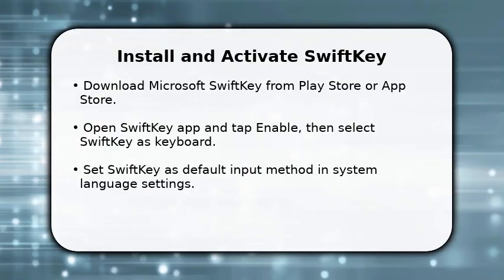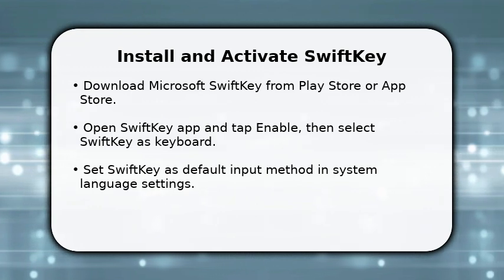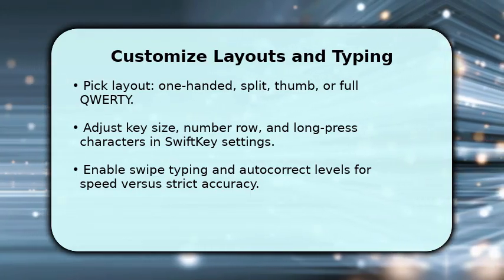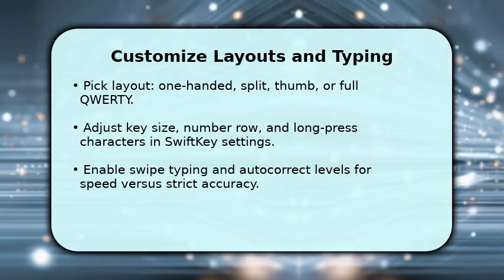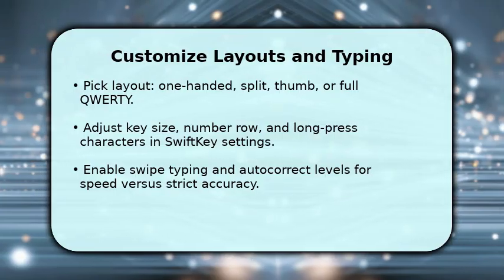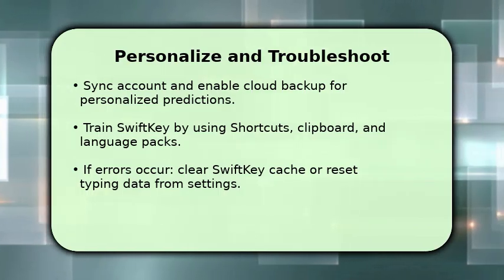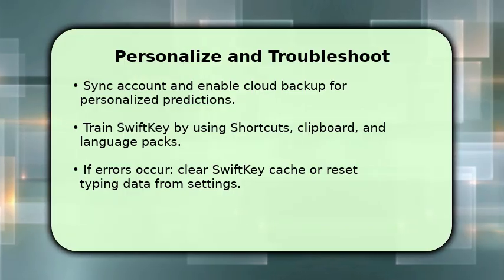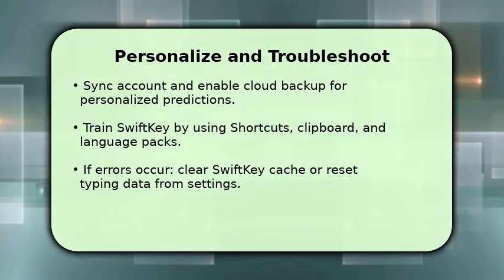How to Use Microsoft Swiftkey Keyboard (updated)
How to Use Microsoft Swiftkey Keyboard (updated) | 🔒 Surfshark VPN Deal — Stay private and secure. $1.99/mo + 3 Months Free ▸

Discover the ins and outs of Microsoft SwiftKey keyboard on your iOS device. This video tutorial guides you through setting up, customizing shortcuts, and tips for efficient typing with this powerful input method.

Microsoft SwiftKey, iOS Keyboard Tutorial, Typing Efficiency, Keyboard Shortcuts Customization, SwiftKey Setup Guide, Productivity Tools on iPhone/iPad,